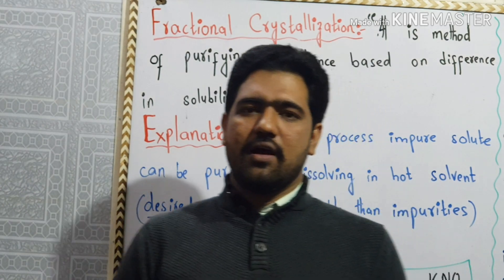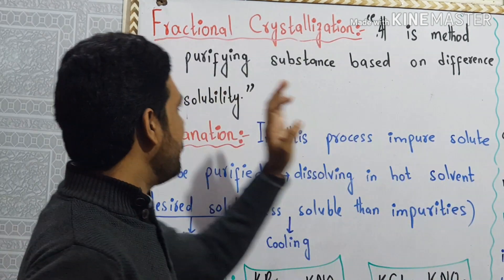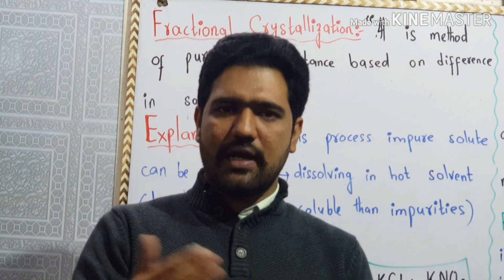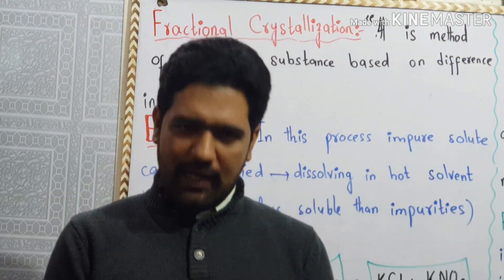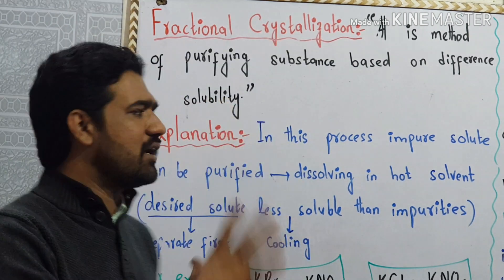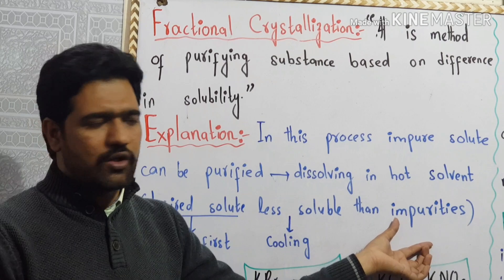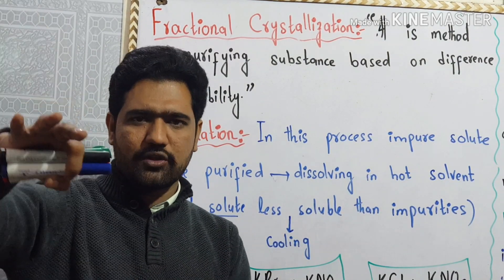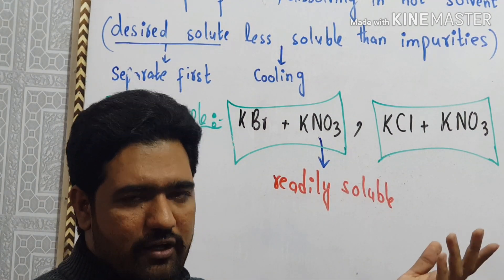Fractional crystallization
Me Dr. Ghulam Hussain has made this channel for the welfare of students to grip the knowldge with easy approach. I have made videos on demand of students speaking in both english and urdu to assist the learners with ease.
Nothing is impossible when you are aimed high. Keep yourself motivated.
Links of my few videos are given here,